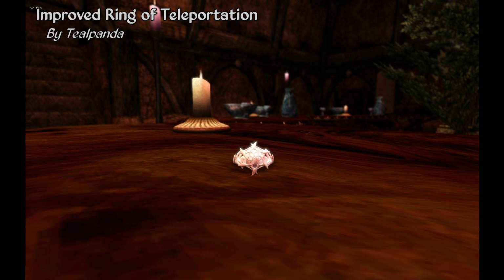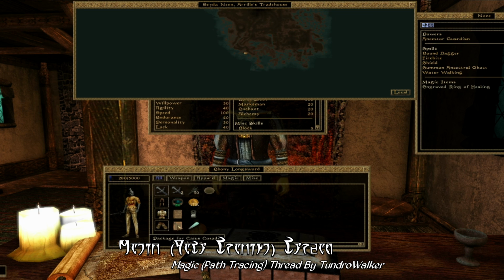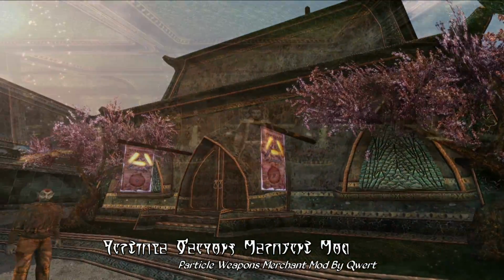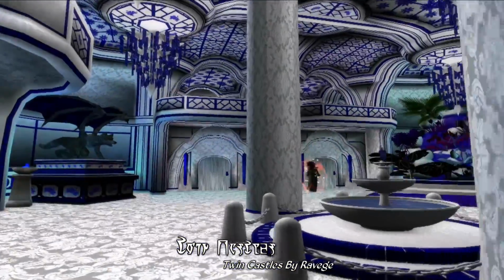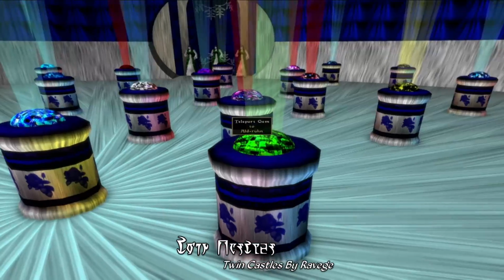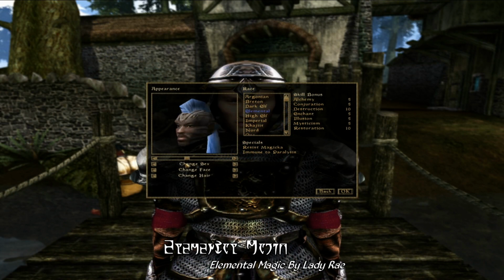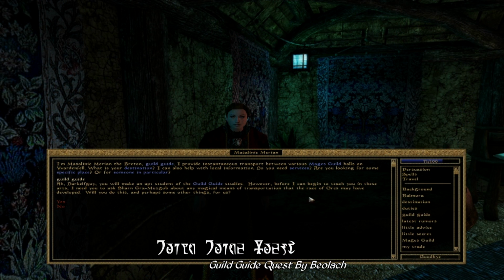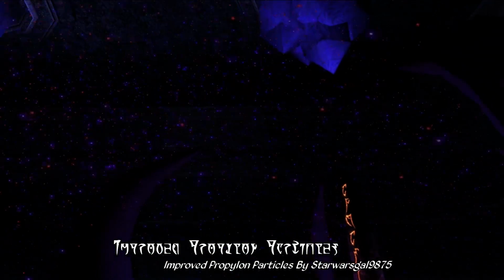Morrowind Modding Showcases - Episode 58 Mage Mods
Menu:
Popular Mod of the Week - 1:01
House Mod of the Week - 2:02
Gameplay Mod of the Week - 4:23
Dungeon Mod of the Week - 5:59
Items Mod of the Week - 7:59
Quests Mod of the Week - 9:34
Landmass Mod of the Week - 11:47
NPCs Mod of the Week - 17:51
Meshes and Textures Mod of the Week - 20:11
Modder's Resource Mod of the Week - 21:28
Underrated Mod of the Week - 22:32
Blast From the Past Mod of the Week - 23:40
Bonus Mod of the Week - 25:59

Popular Mod of the Week - Improved Ring of Teleportation By Tealpanda

House Mod of the Week - Tel Dranori By TheDrunkenMudcrab
Note: Mod Requires Cleaning

Gameplay Mod of the Week - Magic (Path Tracing) Thread By TundroWalker
*Compatible with Rebirth*

Dungeon Mod of the Week - The Mysterious Tower By Mad Wolf
Framerate Rating: Little to No Lag
Conflicts With: Village of Tel Fyr

Items Mod of the Week - Particle Weapons Merchant Mod By Qwert
*Compatible with Rebirth*

Quests Mod of the Week - The Magus Unending By Davion the Mad
*Compatible with Rebirth*

Landmass Mod of the Week - Twin Castles By Ravege
Framerate Rating: Minor Exterior Lag
Note: Mod May Need Cleaning
*Compatible with Rebirth*

NPC Mod of the Week - Elemental Magic By Lady Rae
*Compatible with Rebirth*

New Meshes and Textures Mod of the Week - AOF Potions By AnOldFriend
*Compatible with Rebirth*

Modder's Resource Mod of the Week - Magic Gates Vfx Resource Pack By Oriphier
*Compatible with Rebirth*

Underrated Mod of the Week - Guild Guide Quest By Beolach
*Compatible with Rebirth*

Blast from the Past Mod of the Week - Telperion By Calislahn

Bonus Mod of the Week - Improved Propylon Particles By Markel
*Compatible with Rebirth*